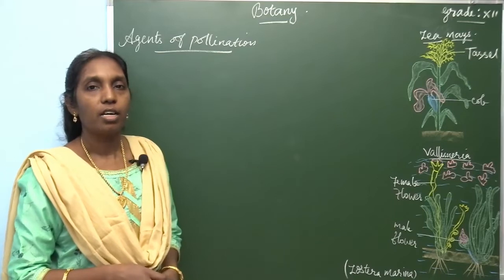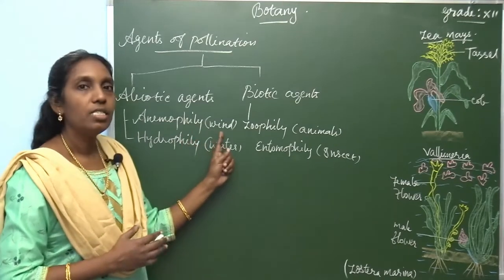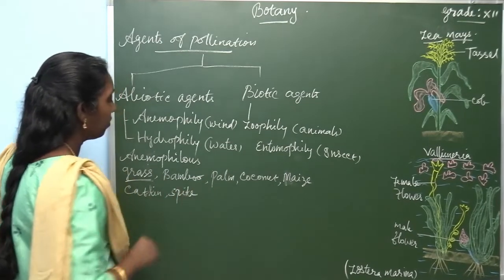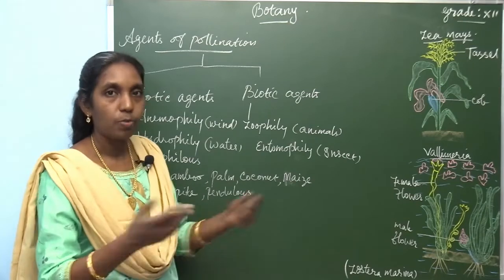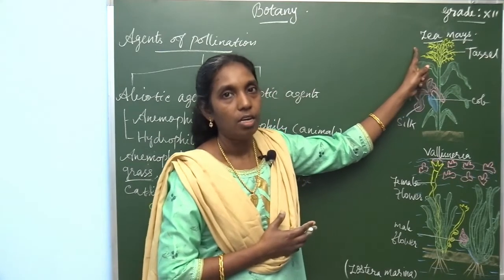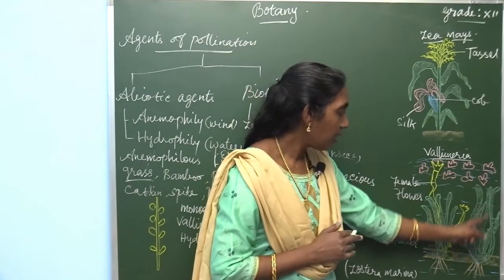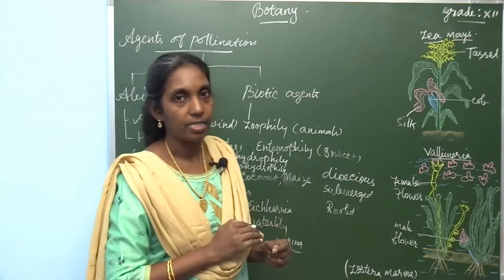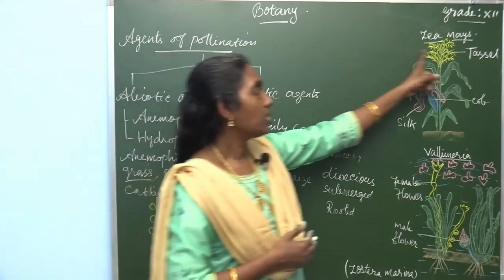Grade XII - Botany || Agents of Pollination || Online Class, Bethlahem Matriculation School